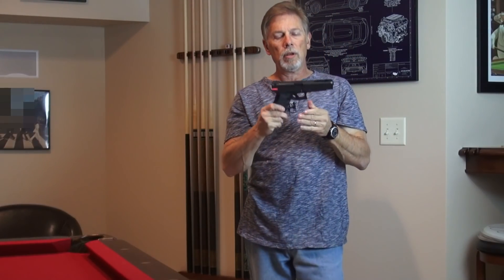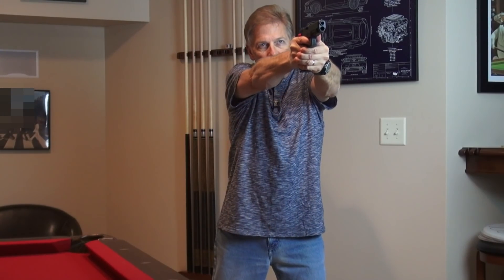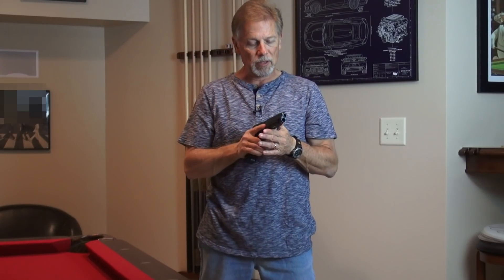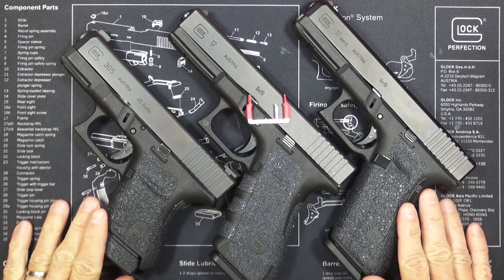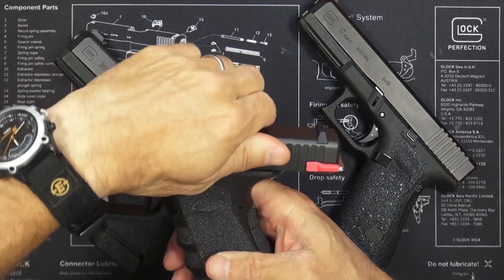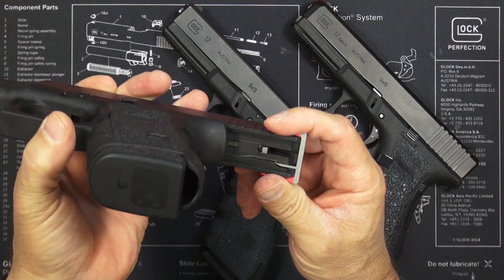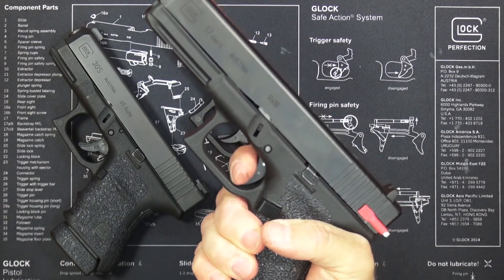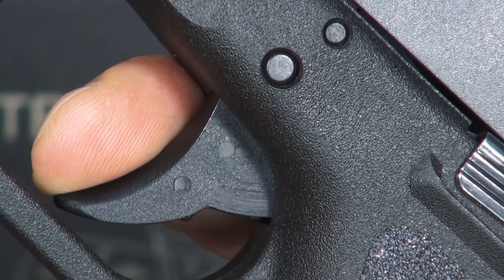Glock E-Trainer: $30 Dry-fire Tool